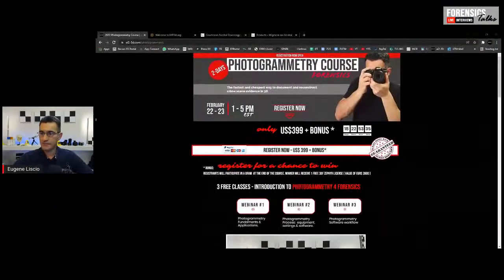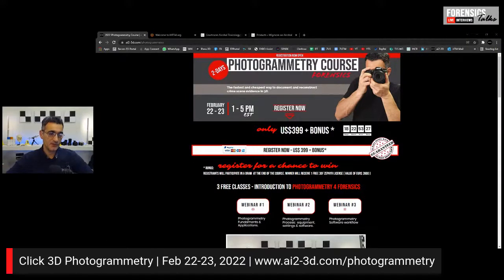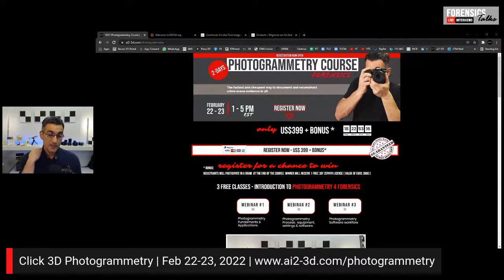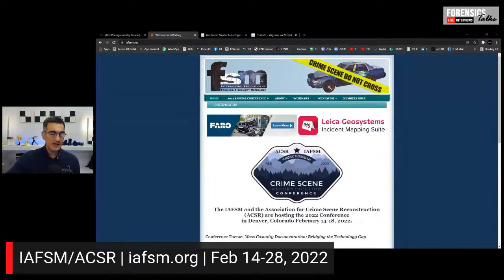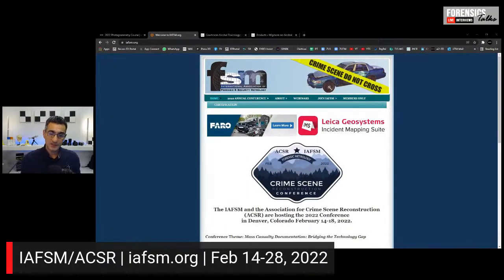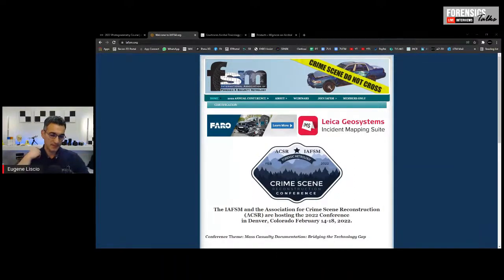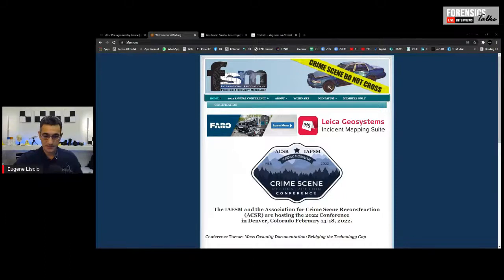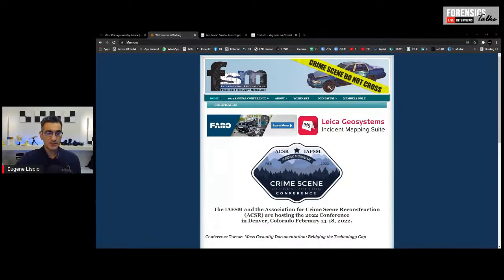Forensic Toxicology | Forensics Talks Ep. 54 | James G. Wigmore | 3D Forensics CSI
James Wigmore worked as a forensic toxicologist for over 29 years at the Centre of Forensic Sciences in Toronto, Ontario.  He has testified in over 700 criminal cases throughout Canada and in numerous personal injury civil cases and coroner’s inquests.  He has published over 70 scientific articles in forensic toxicology which have been cited by the Supreme Court of Canada, and the High Court of South Africa.  He has written numerous book chapters as well as 3 books on the medicolegal aspects of alcohol and cannabis.  His next book will be on nicotine and vaping. Join us as we discuss the holy trinity of toxicology... Cannabis, Opioids and Nicotine.